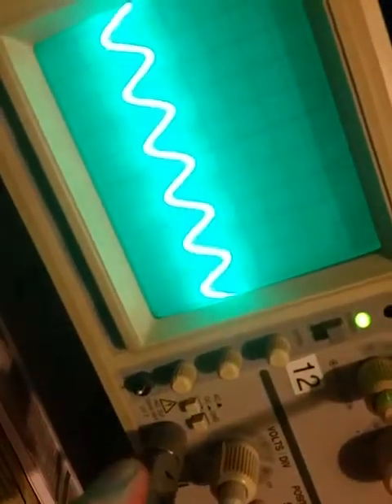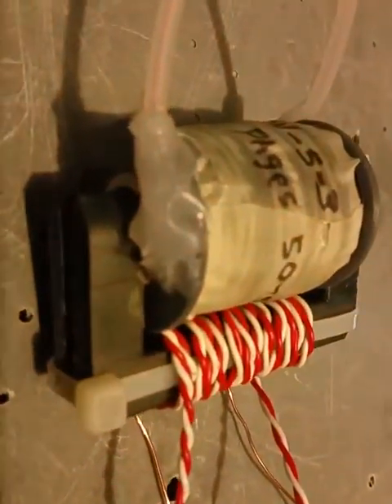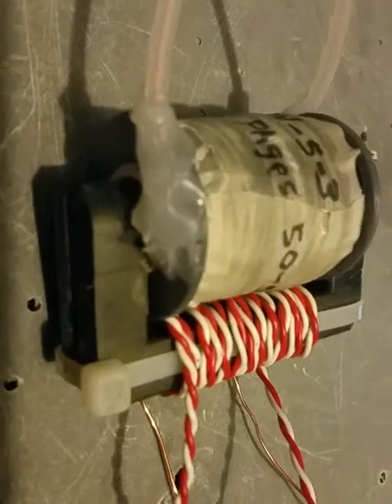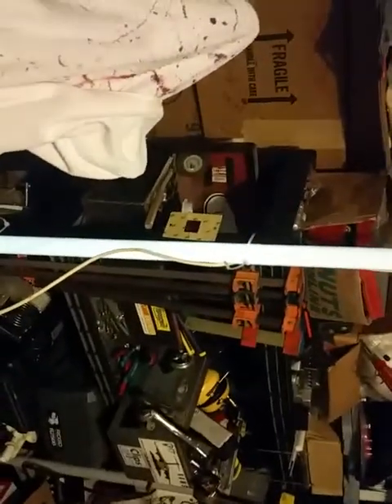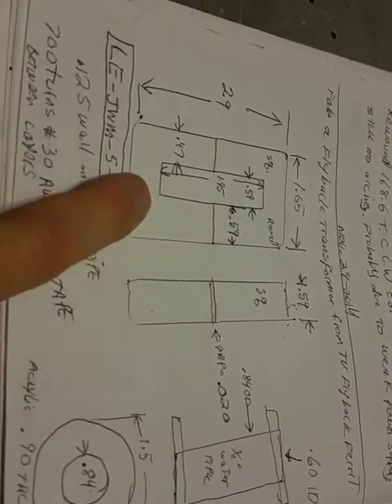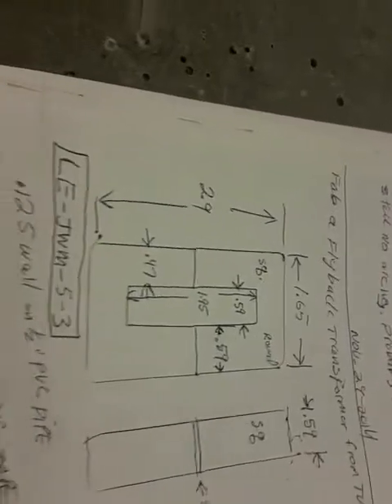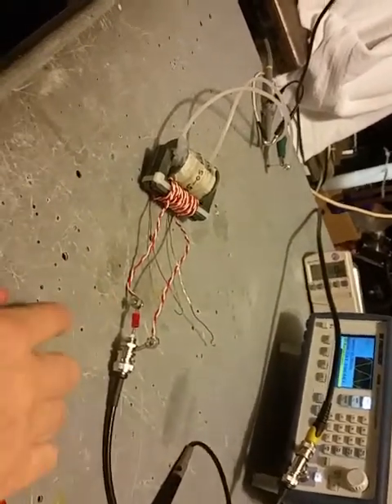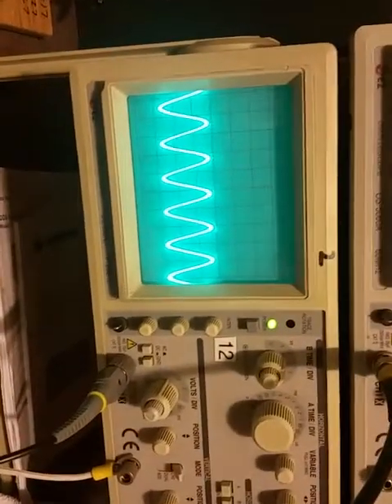Donald L. Smith test 2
Visit our Non Profit Green Energy R&D web site for lots of interesting free stuff
This experiment shows some interesting things and one of them is the RF nodes (nulls - dark spots between the light clusters) between electron clusters inside the light bulb. This is a good way to understand the nulls or nodes of antenna technology like never before.  I have never been able to observe this wonder with the bulbs at full power and lower frequency. It was noticed that the nodes would travel up or down the light bulb based on the frequency. Changing the frequency would cause a change in direction and speed of Collison.
Specs on the light bulb under test:
The terminal voltage across an operating lamp varies depending on the arc current, tube diameter, temperature, and fill gas. A fixed part of the voltage drop is due to the electrodes. A general lighting service 48-inch (1,219 mm) T12 lamp operates at 430 mA, with 100 volts drop. High output lamps operate at 800 mA, and some types operate up to 1.5 A. The power level varies from 33 to 82 watts per meter of tube length (10 to 25 W/ft) for T12 lamps.